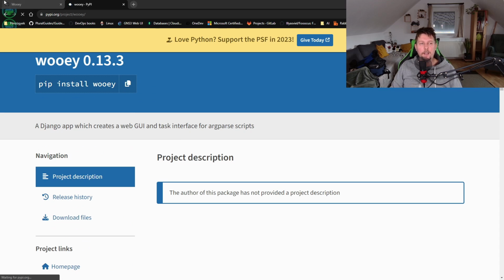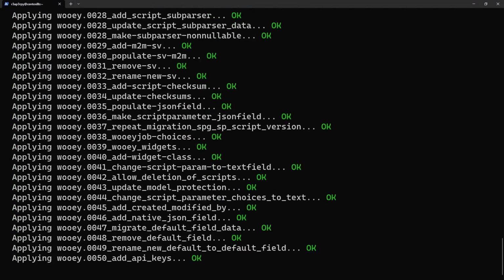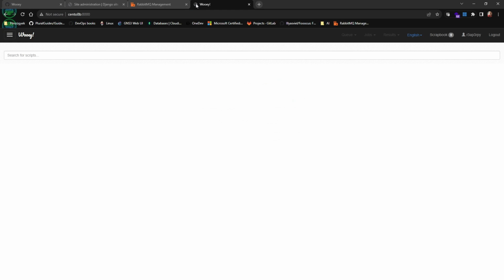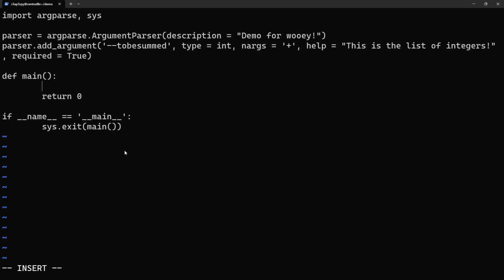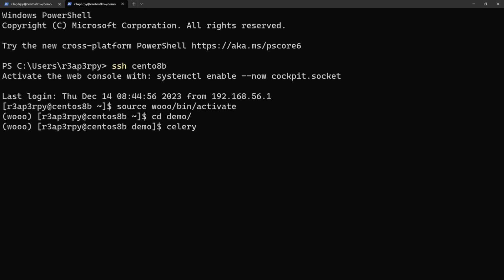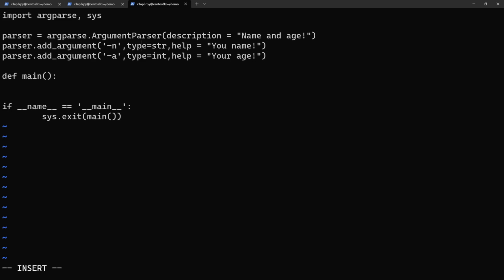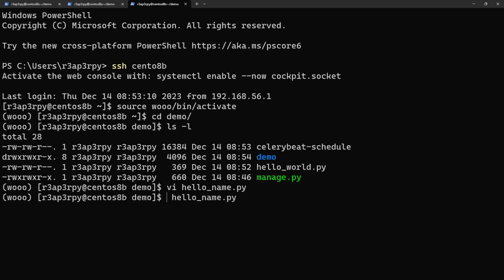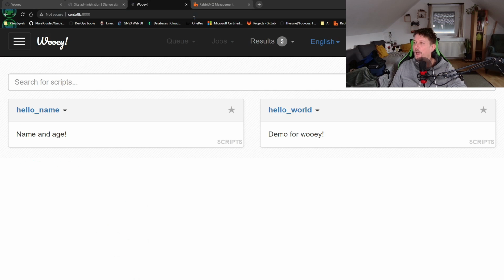Python - Wooey - Web interface for your scripts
Let's see how we can use wooey to create webinterface fpr our scripts.